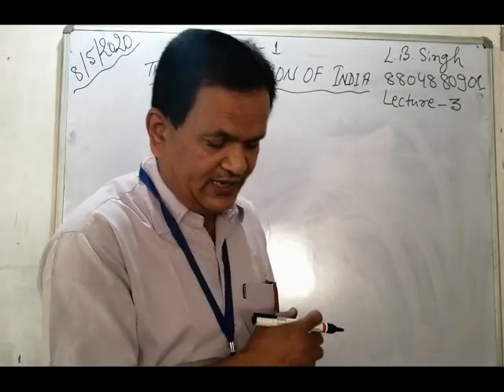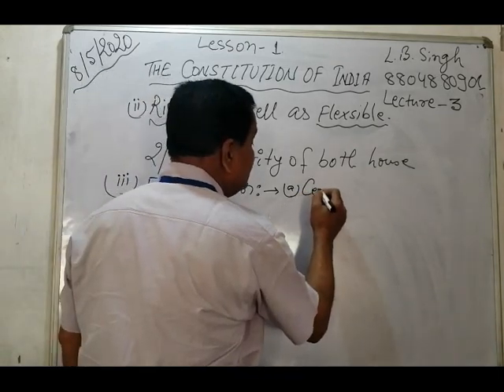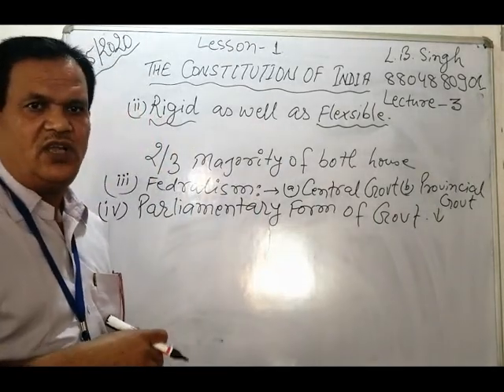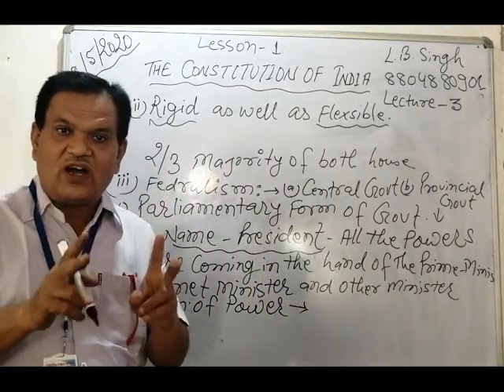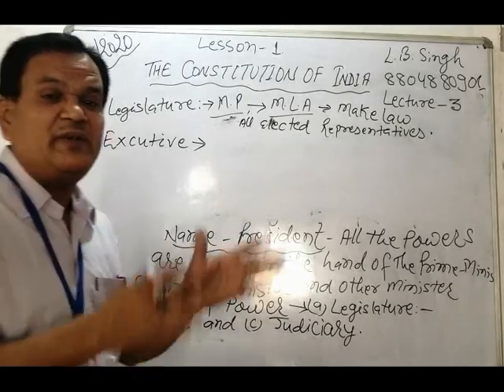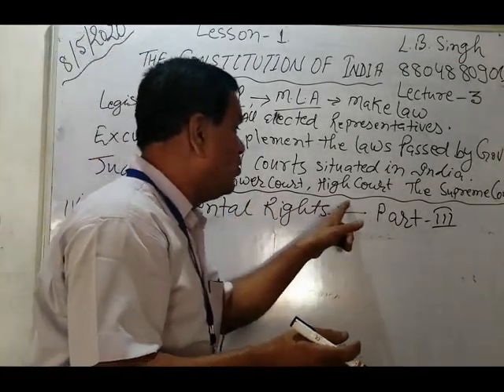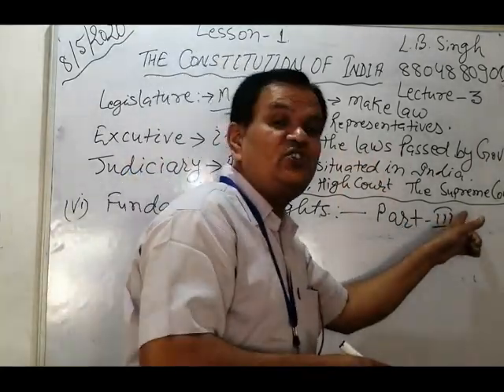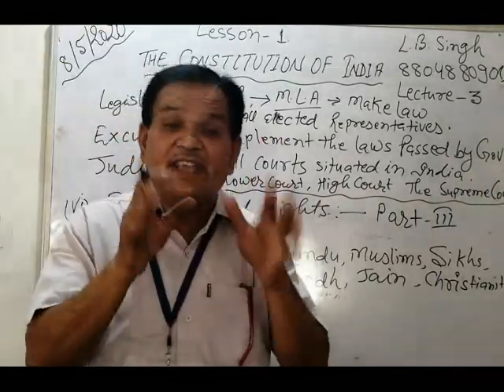Lecture_08052020_Class 8 ( Social Science Civics )